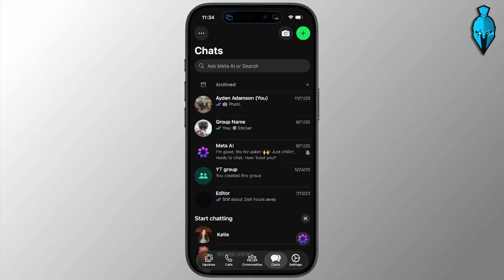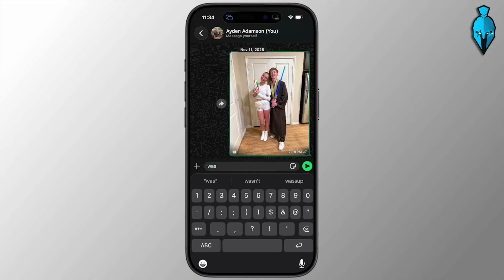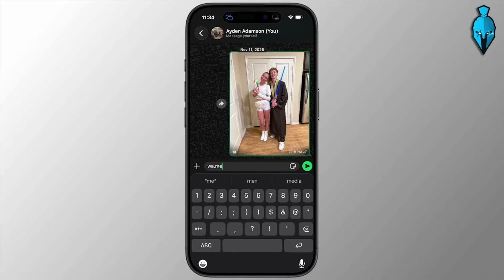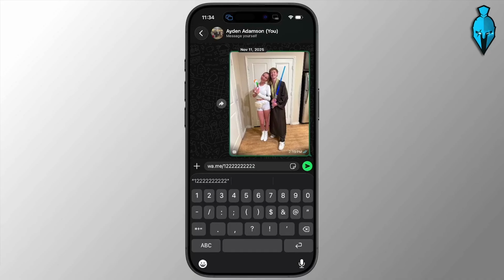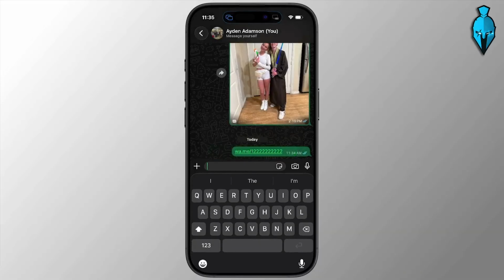How To Get My WhatsApp Link On Android - Full Guide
How To Get My WhatsApp Link On Android,Get My WhatsApp Link On Android,how to create whatsapp link android,get whatsapp profile link tutorial,whatsapp click to chat guide,how to share whatsapp contact link,create whatsapp direct message link,whatsapp business link tutorial,how to copy whatsapp chat link android,generate whatsapp url for messages,whatsapp contact sharing guide,how to make whatsapp invite link,best way to share whatsapp account,whatsapp tips and tricks